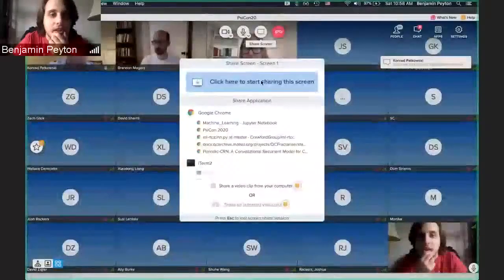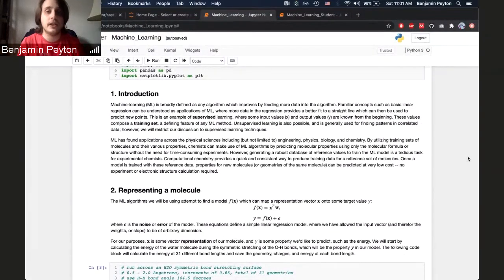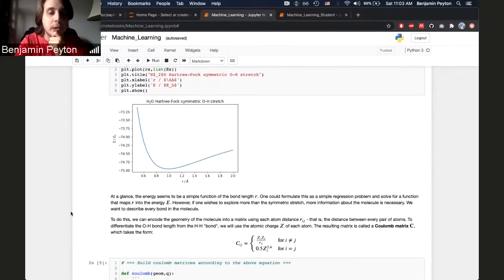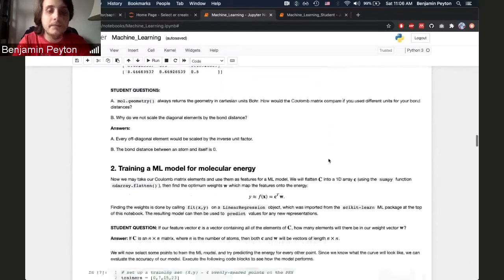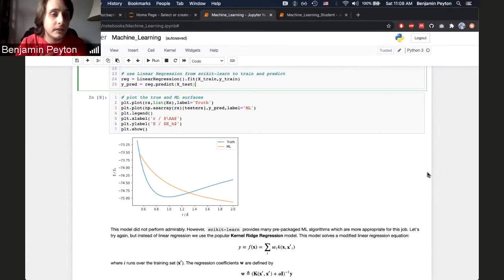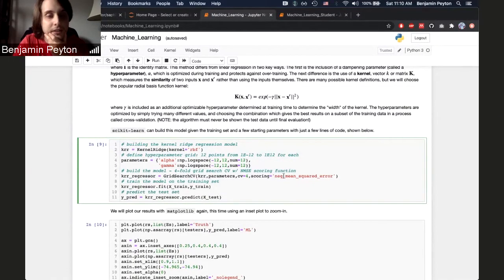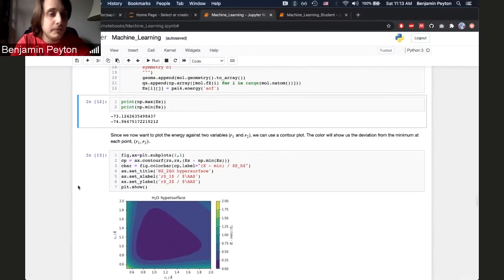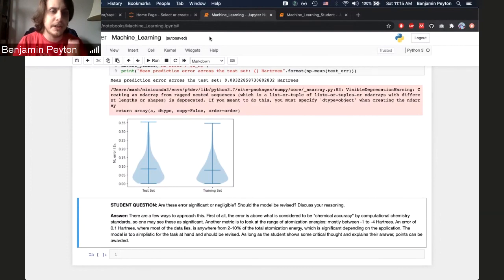Psi4Education: Machine Learning in Computational Chemistry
Ben Peyton describes his lab to introduce students to machine learning in chemistry